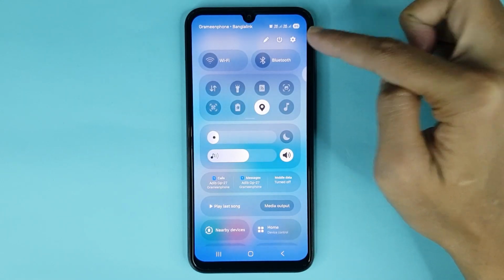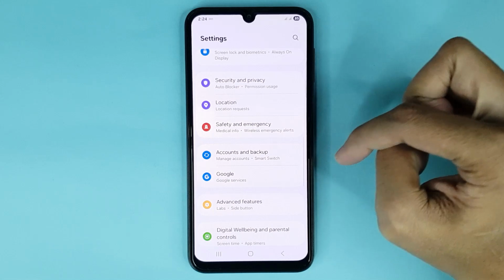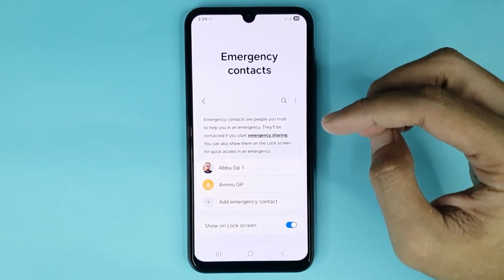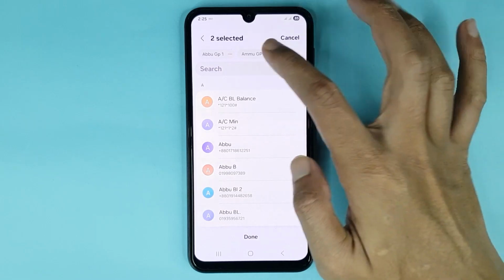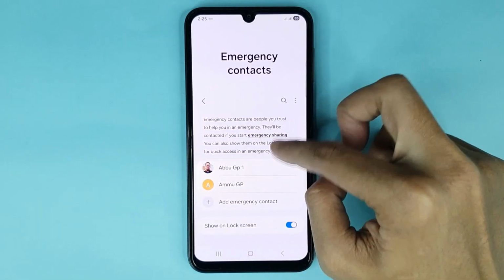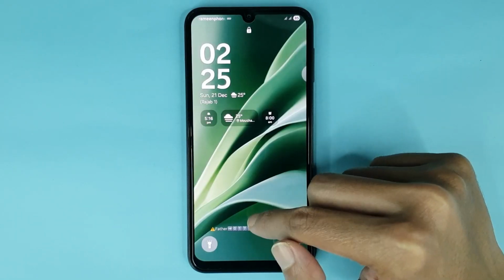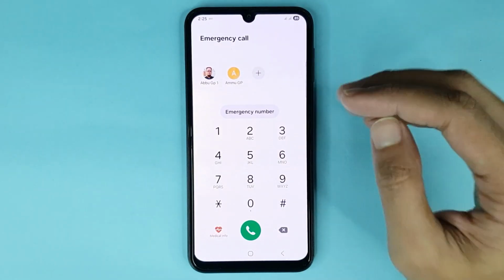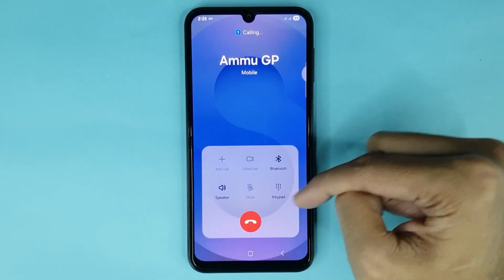How to Add Emergency Contacts in Samsung A17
A quick guide on how to add emergency contacts in your Samsung Galaxy A17 phone.